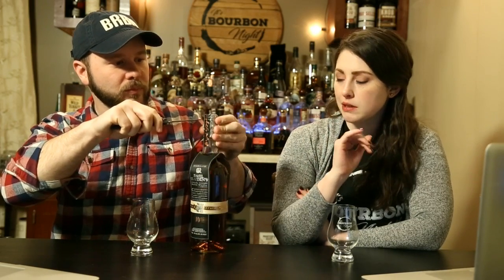Uncorking Basil Hayden's 10 Year Bourbon - LIVE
We're popping the cork on a bottle of the 10 Year Basil Hayden's Bourbon Whiskey.

Like some of the stuff we use?